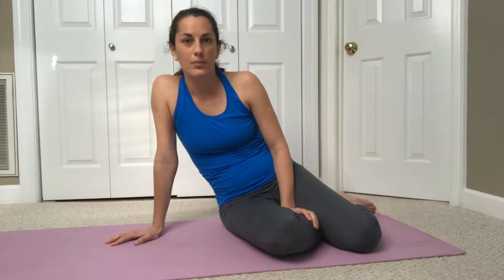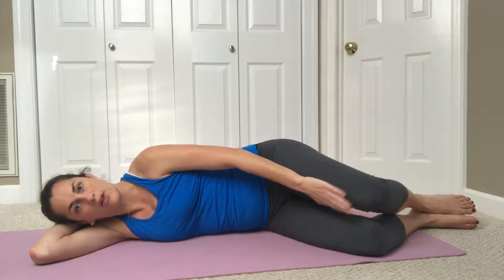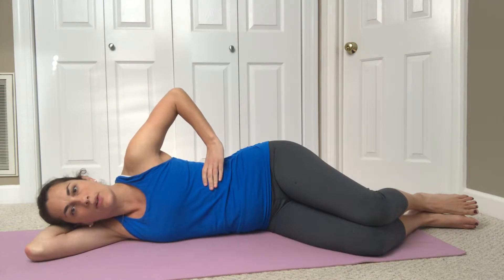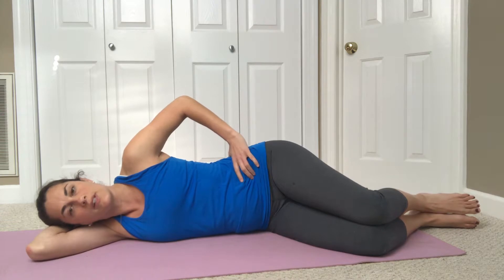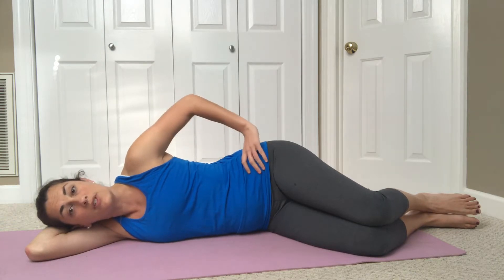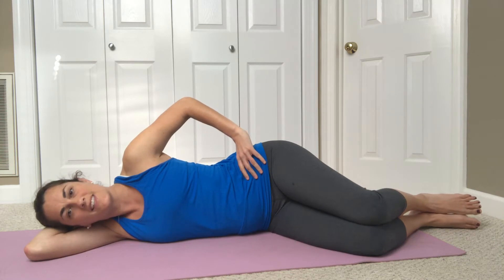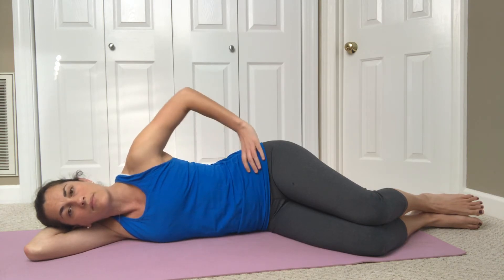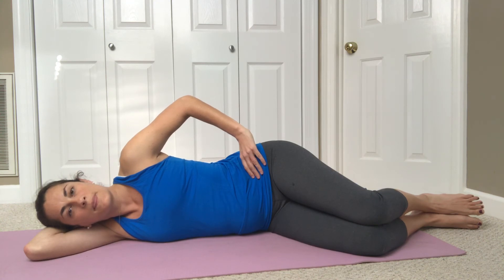Sidelying TrA + PFM - Women's Health